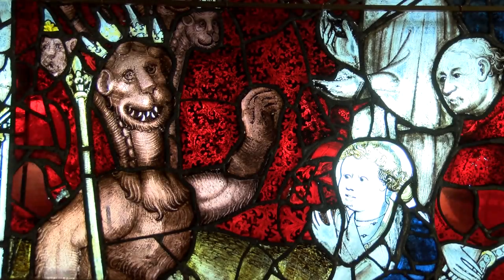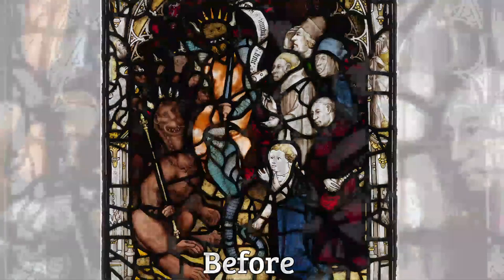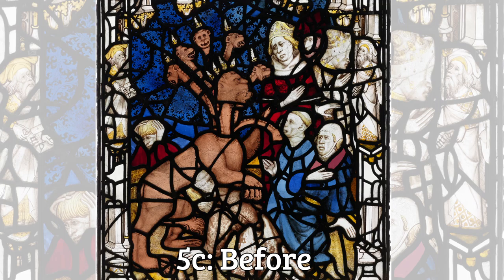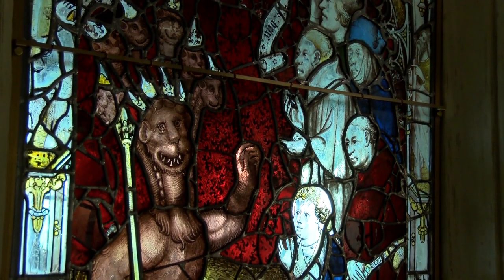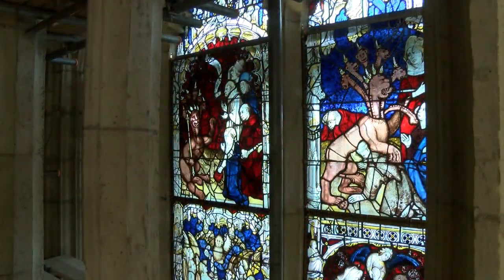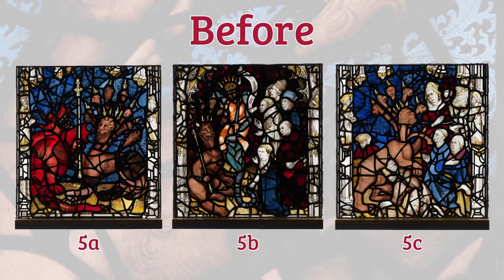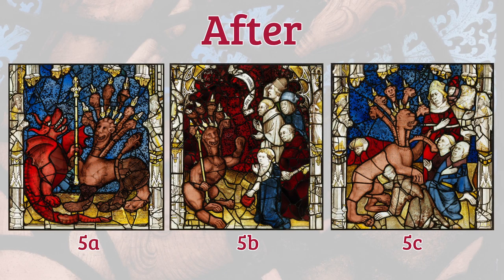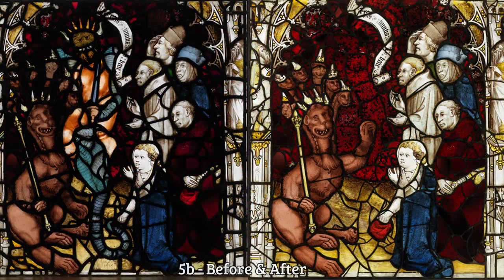York Minster Revealed - Behind the scenes with the Glaziers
With the York Minster Revealed project coming to a close, we talk to glass conservator, Laura Tempest - of the York Glaziers Trust, about her favorite panel during the restoration.